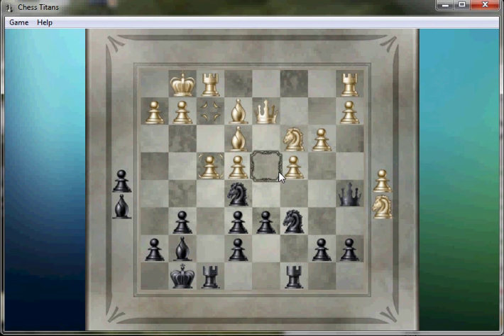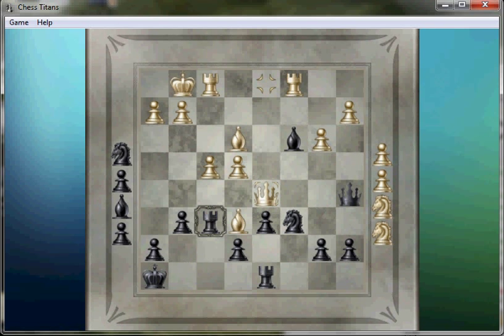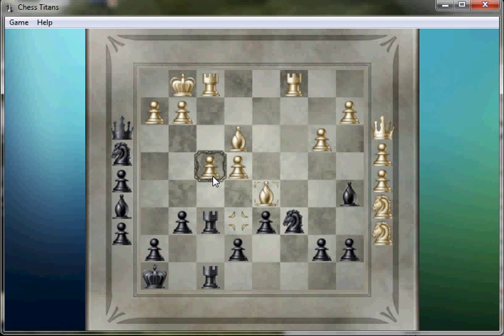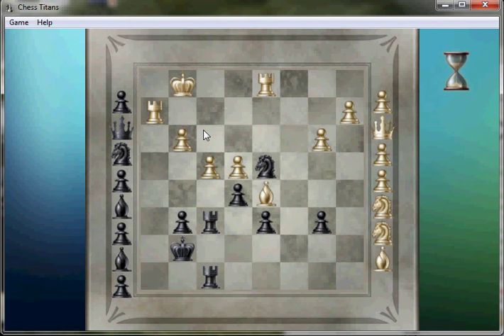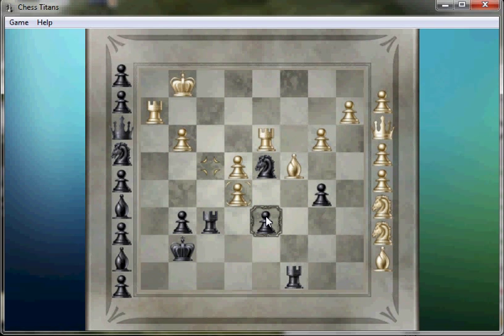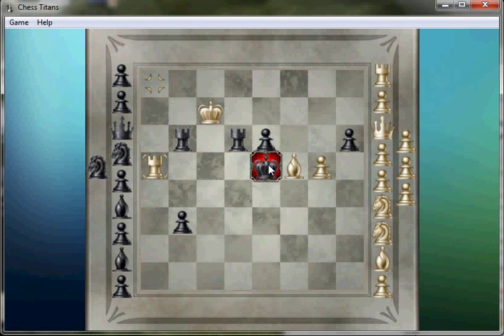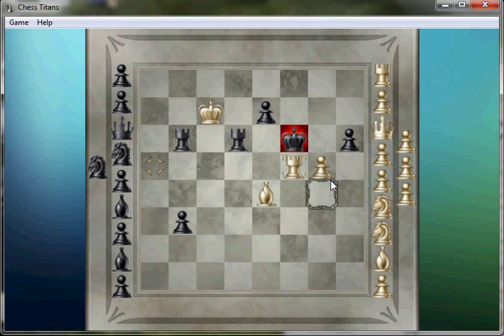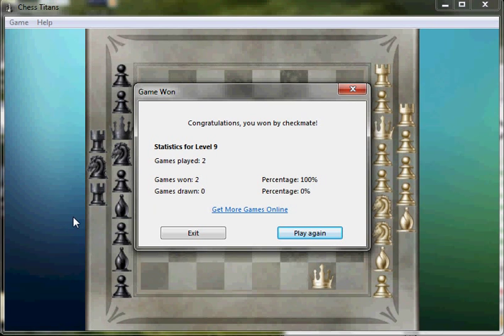Let's Play Chess Titans: Level 9 As Black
Level 9 down, only level 10 left to go.